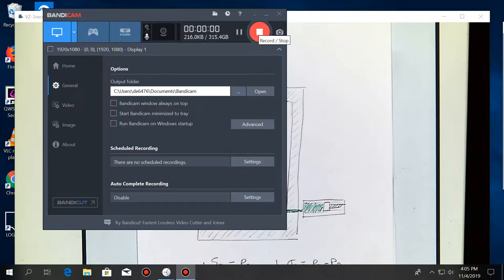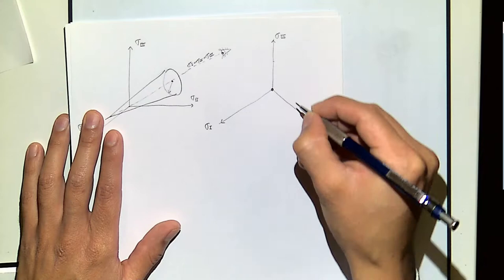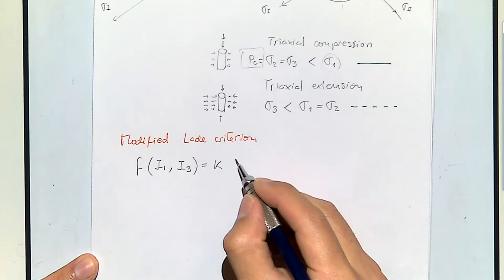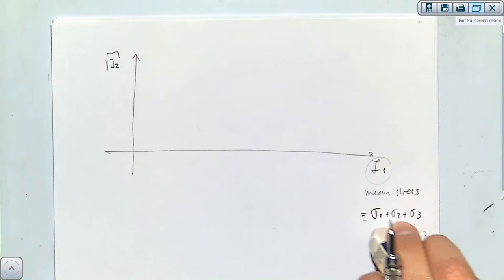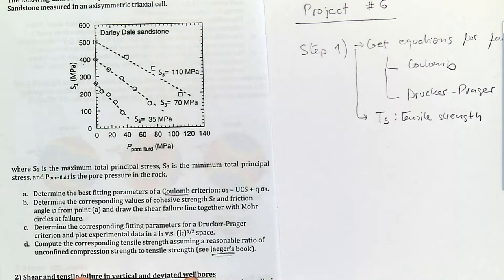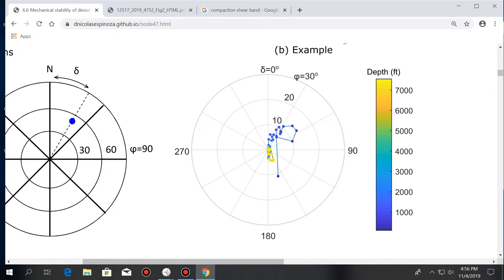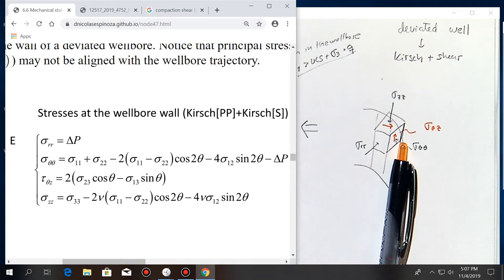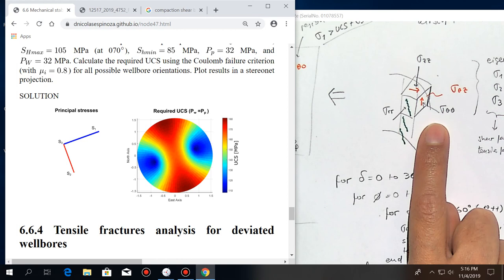L18 Failure surfaces: Coulomb and Lade; workflow for stability of deviated wellbores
Topics: Coulomb failure criterion in the deviatoric plane, triaxial compression versus triaxial extension, modified Lade criterion, tensile strength limit, compression yield cap, workflow for making wellbore stability surfaces for deviated wellbores (Project 6)